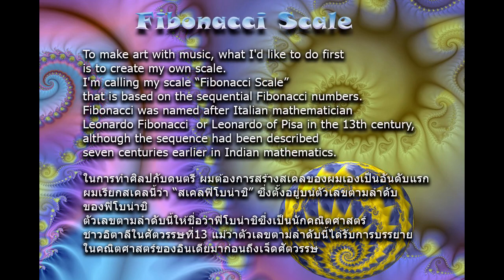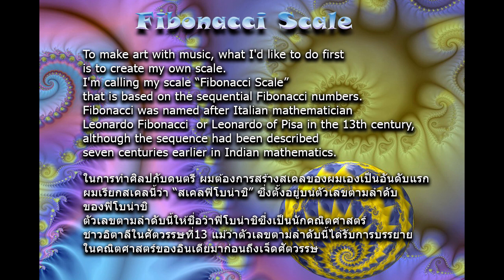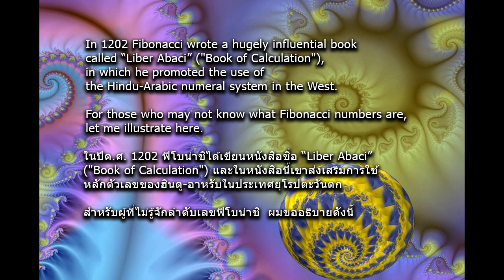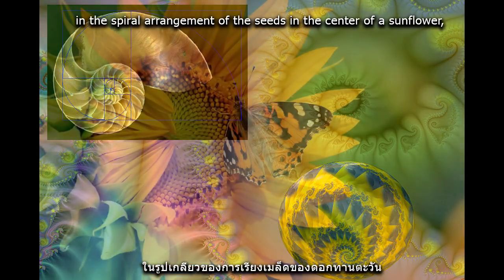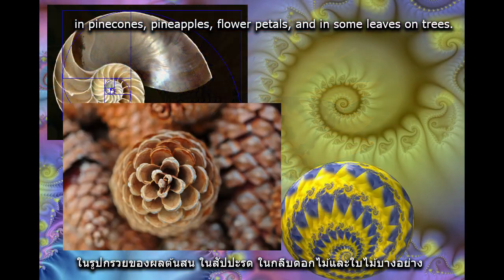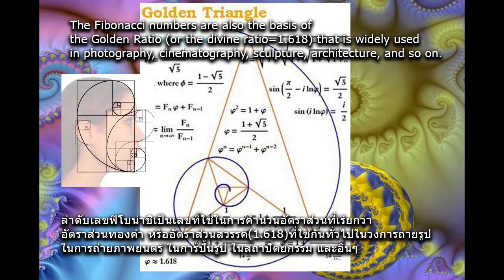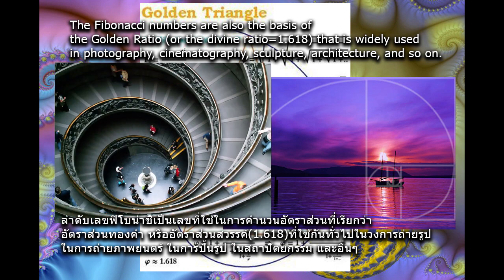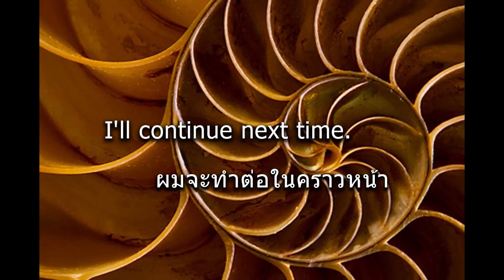30 - ART WITH MUSIC-A NEW SCALE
ART WITH MUSIC-A NEW SCALE